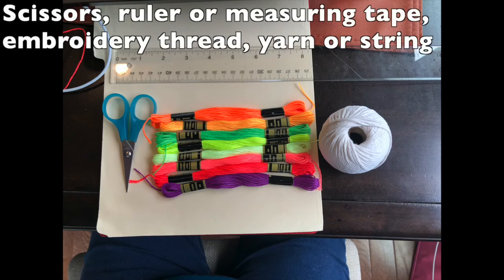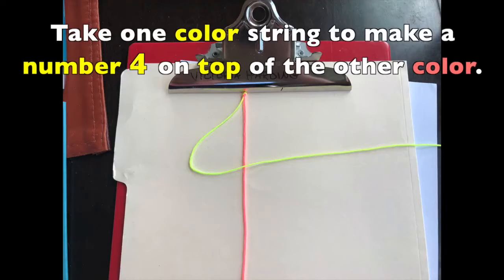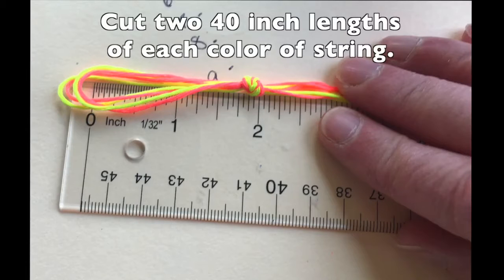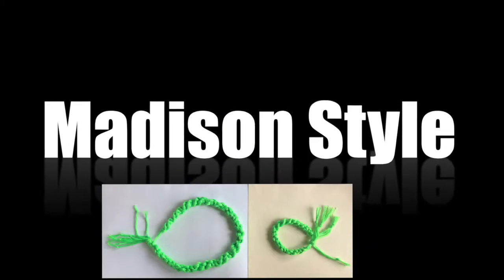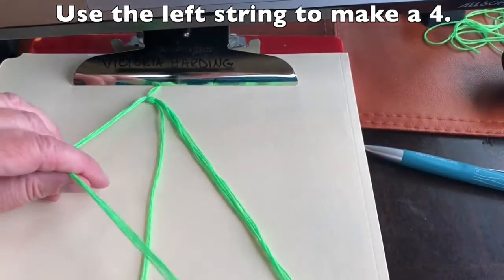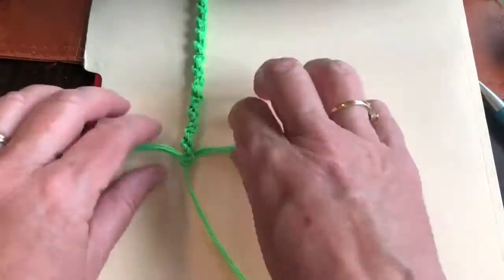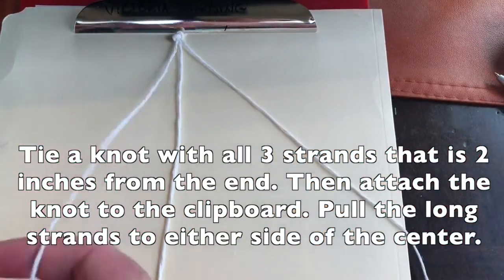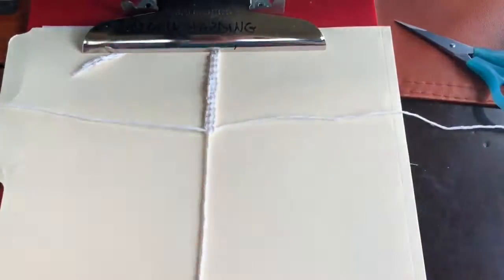Friendship Bracelets for you and your American Girl Doll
Ms. Nicole H. of South Fayette Library shows you how to make three different styles of beginner Friendship Bracelets; Snake Around the Pole, Madison Style, and Square Knot or Macrame Knot.